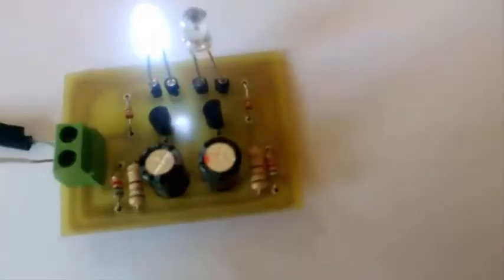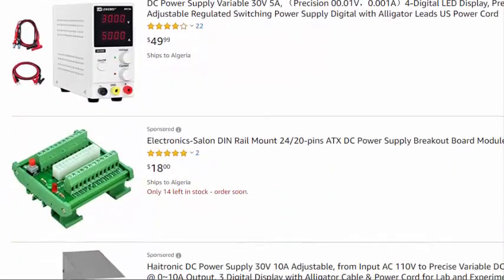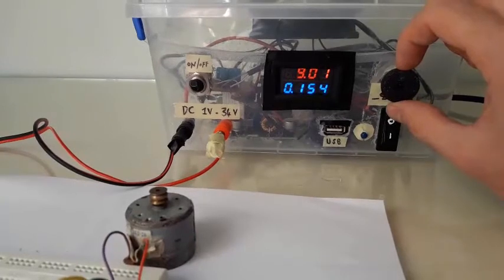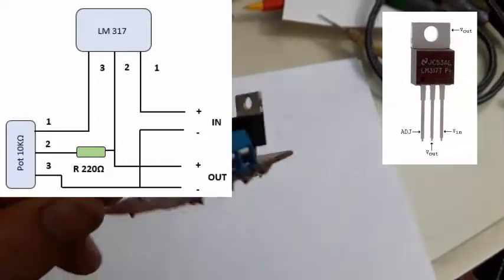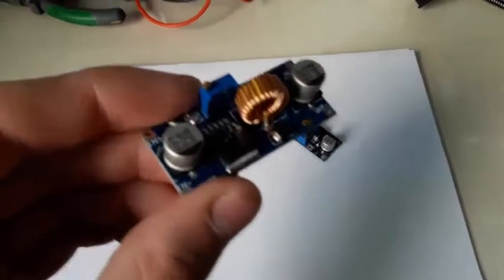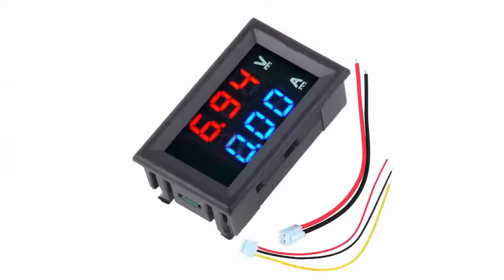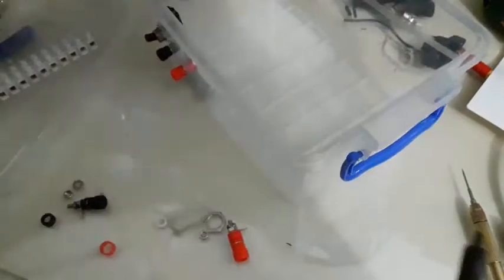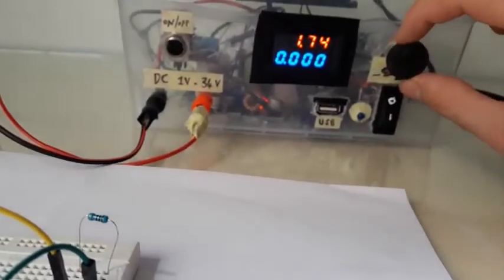Lab bench power supply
In this video i show you how i mad my own lab bench power supplay. It's can deliver a voltage between 0 and 34v DC.